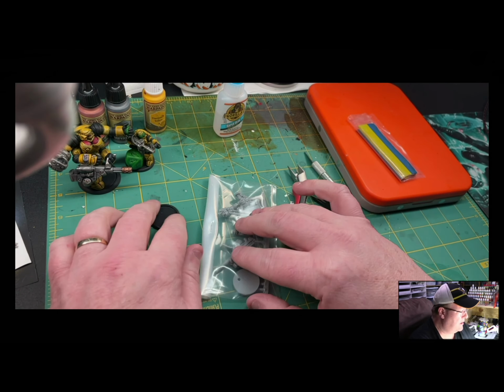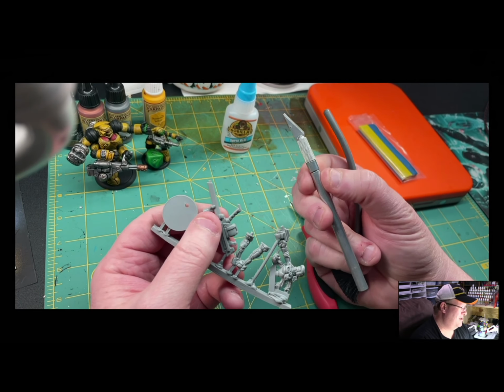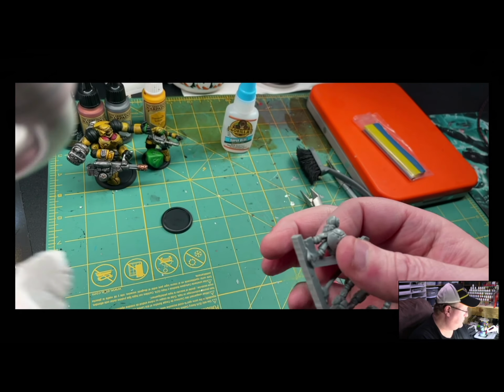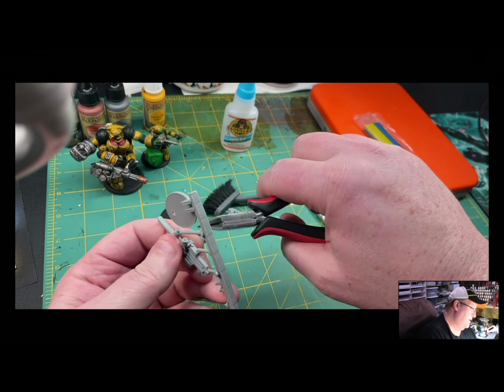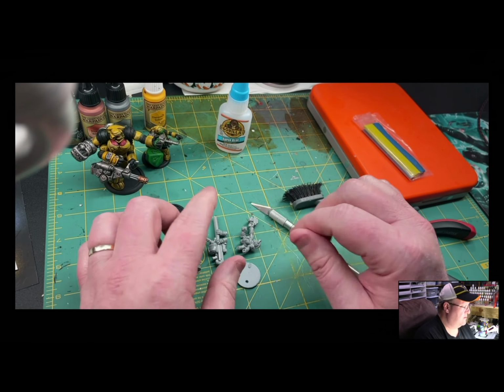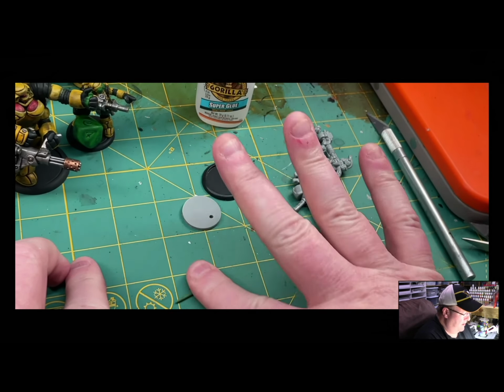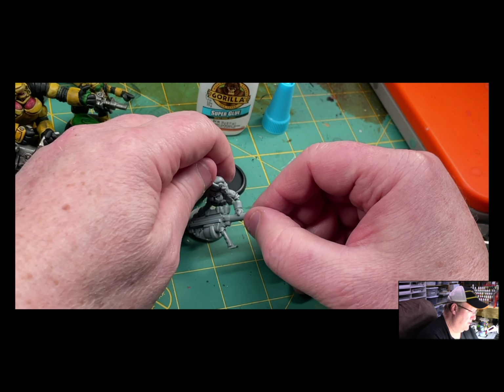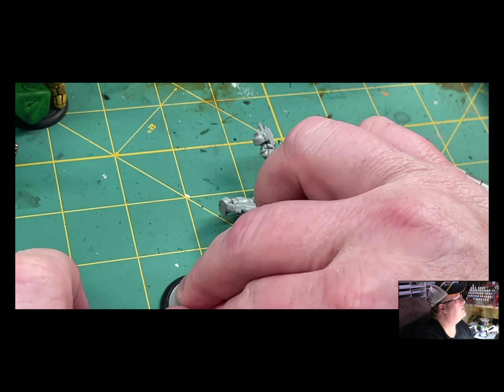ZynVaded Week - Let's Build Yellow Sniper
In this video, we'll show you how easy it is to build the models in the ZynVaded starter set.

ZynVaded!™ EVO is a 1/1 scale miniatures game where you literally fight battles on a table top (or desktop, or countertop, or wherever) set in our own world! In it, you assume the role of an inches-high, insectile alien race, or their enemies, waging war on our planet, with the spirit of the game meant to invoke the feeling of an old Saturday morning cartoon. In the Don't Let The Zed-Bugz Bite Expansion, you'll take Hunterz through a variety of Missionz into Zyn-fected zones on your tables, countertops and cubicles in a survival horror-ish style setting!